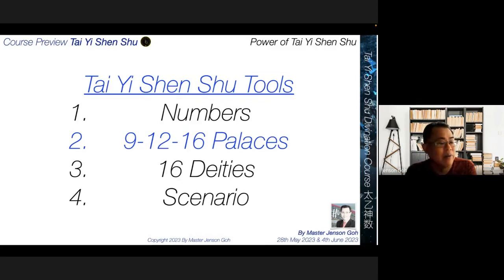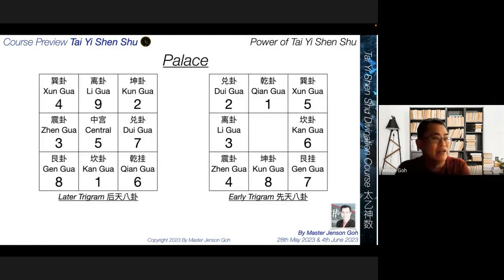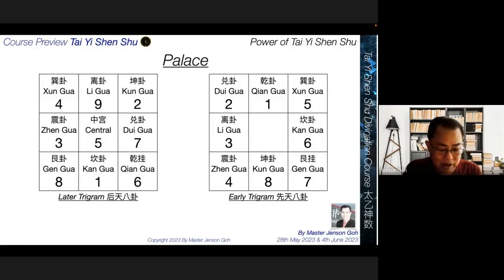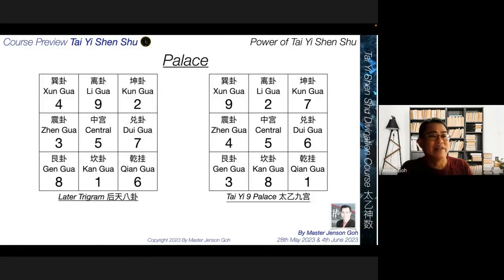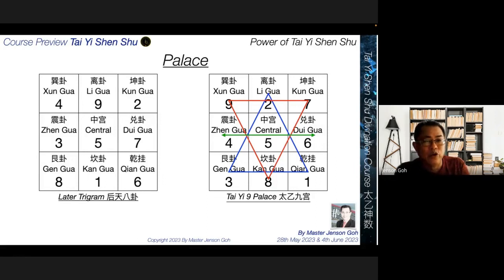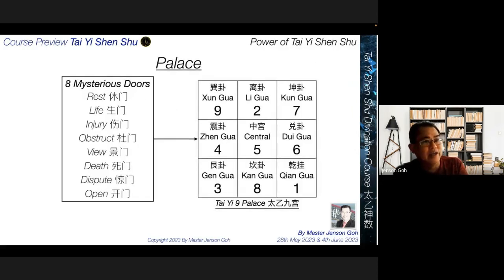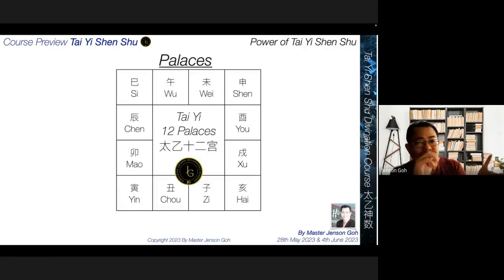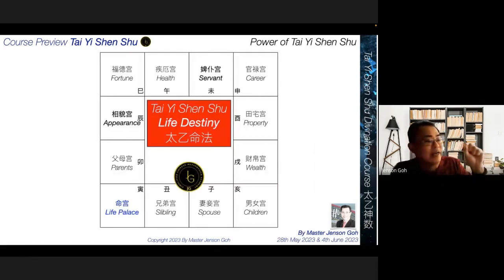Tai Yi Shen Shu Course Preview - 9 and 12 Palaces | Fengshui Bazi Club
Are you fascinated by the mysteries of Tai Yi Shen Shu?
Why is it considered an Ancient Classic Three Arts?
Do you wish to delve deeper into this ancient Chinese divination system that has guided individuals for centuries? A new Tai Yi Shen Shu course is being conducted in English and designed to simplify learning from complex concepts.
The History and philosophy behind Tai Yi Shen Shu
How to use Tai Yi to predict yearly events like world events like natural disasters, pandemics, war, person-to-person conflict, and personal destiny.
How to identify your company's competitors - are they from the internal or external party.
The significance of the 9, 12 and 16 Palaces in the system
How to calculate the Compilation of Year, Month, Day, and Hour
Strategic tools to tackle life's disasters and difficulties
Military applications that emperors and generals have used, can be applied in the business world today.
Whether you're a novice or an experienced practitioner, our course has something to offer everyone. You'll have the opportunity to interact with other students, seek answers to your questions, and receive personalized guidance from me.
Don't miss this chance to uncover the secrets of Tai Yi Shen Shu in English! Enrol in our course today and take the first step towards a lifetime of wisdom and insight.

Click the link to sign up for the class now

Event Details:
Webinar:
Date: 16 Aug 2023,
Time: Live Online 8:00pm